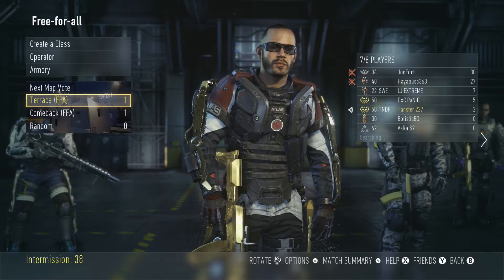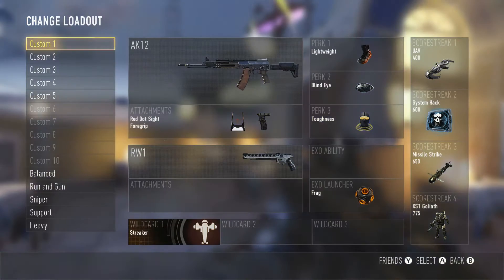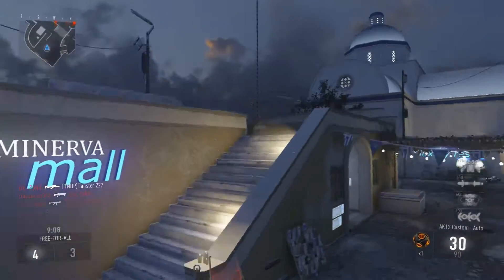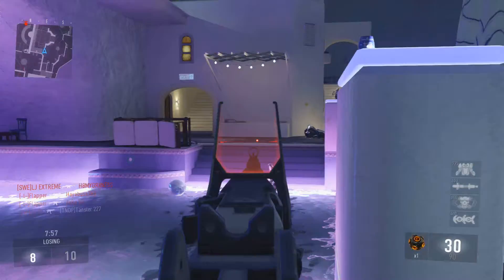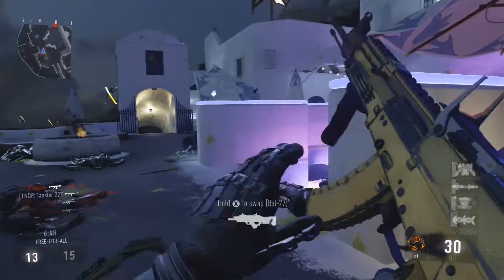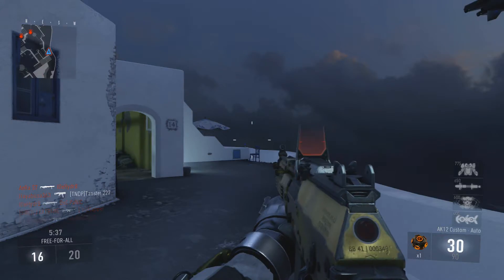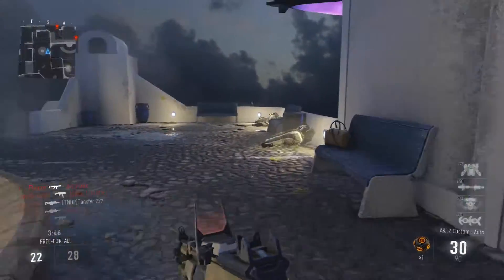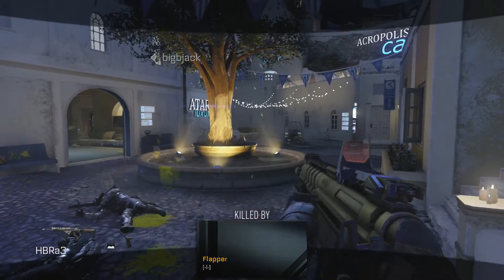My Advanced Warfare Review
The Cool Dood who made my intro/Graphics Guy

Also go check out LimeHosting for affordable and quality minecraft servers!